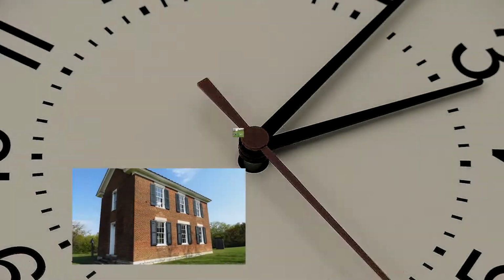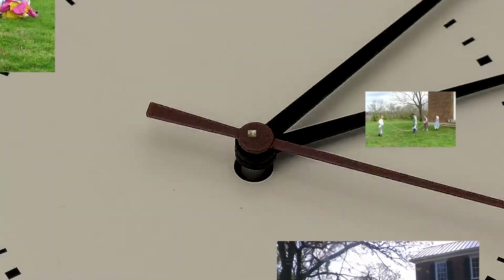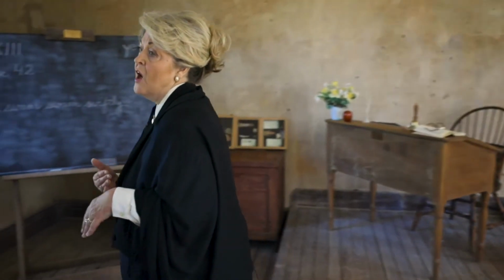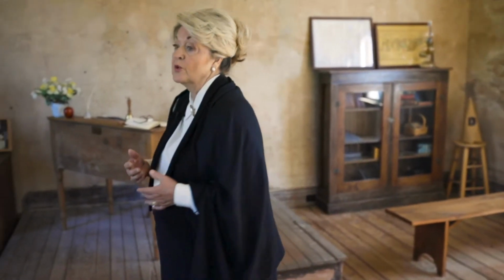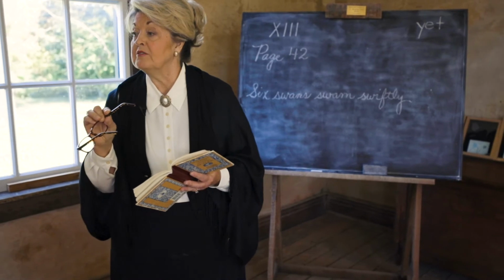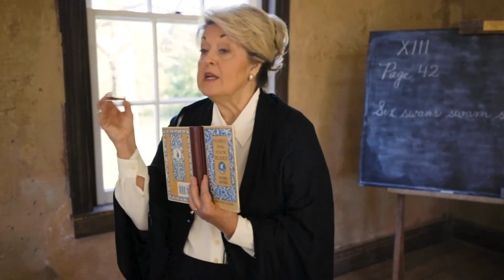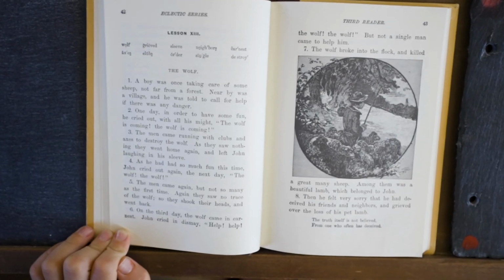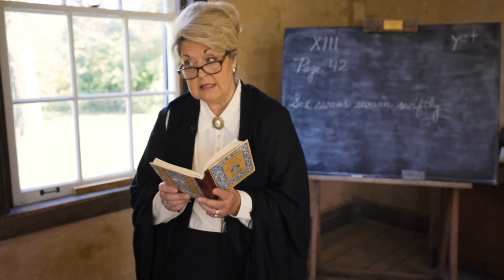Boiling Spring Academy Virtual Fieldtrip: Video 4 Reading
This virtual tour takes you back to the 1800s to the one room school house known as Boiling Spring Academy located in Brentwood, Tennessee off Moores Lane.  You’ll see what it was like to go to school when there was no electricity, no running water or indoor plumbing. Students had to use the bathroom outside in an outhouse.  There were not cellphones, computers, television, airplanes or cars. Grades one through eight all shared the same room, teachers were strict and chores were completed early in the morning before school ever began.   Much different than the fast paced, technology driven public schools of today!

This video was produced by Williamson County Schools in collaboration with the City of Brentwood and the Brentwood Historic Commission.